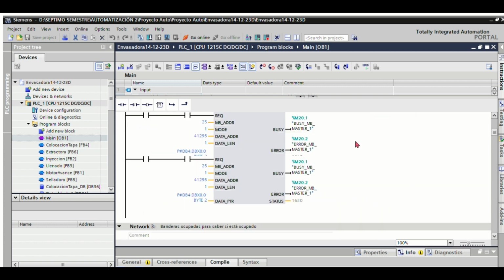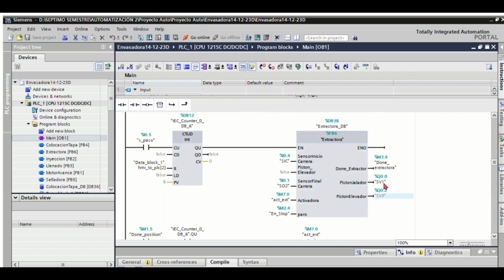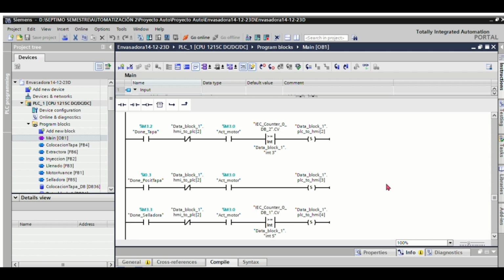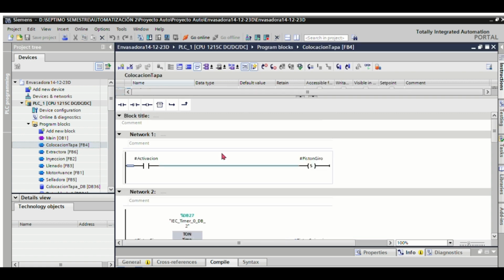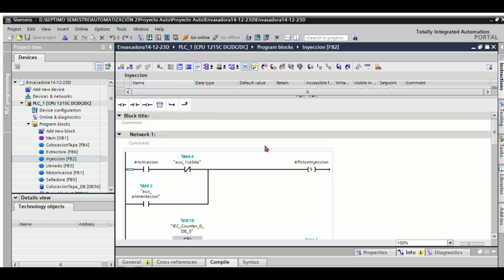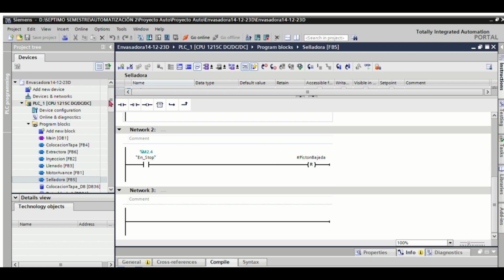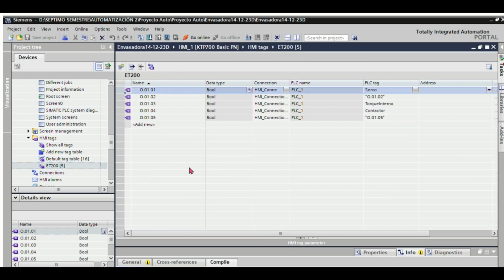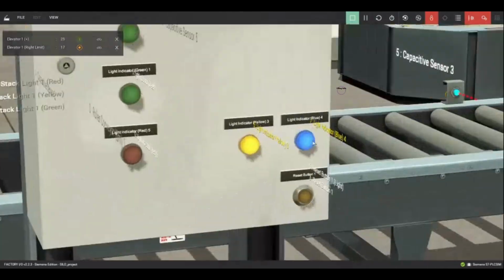Final Project Automation 2 - Cruz Salinas Samantha